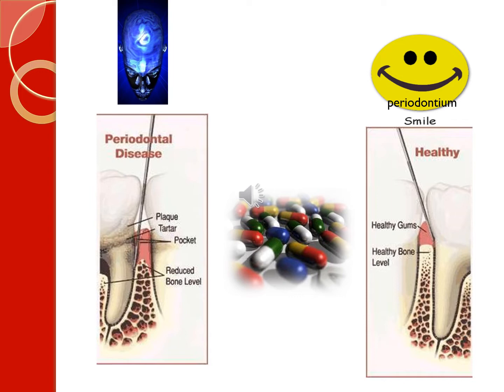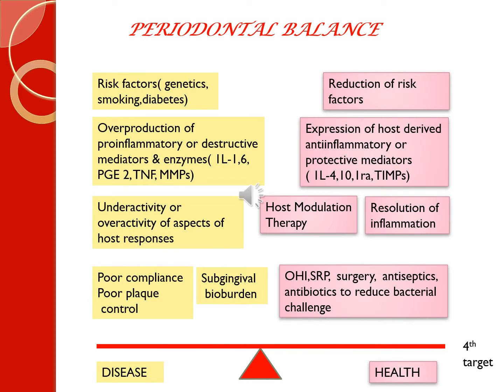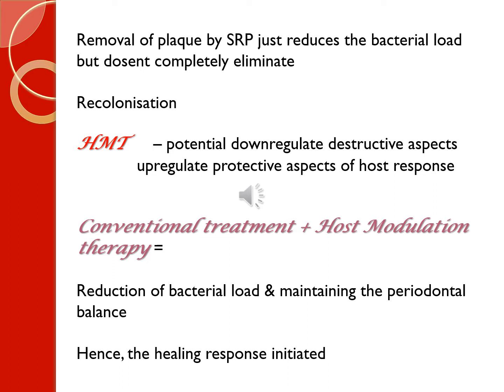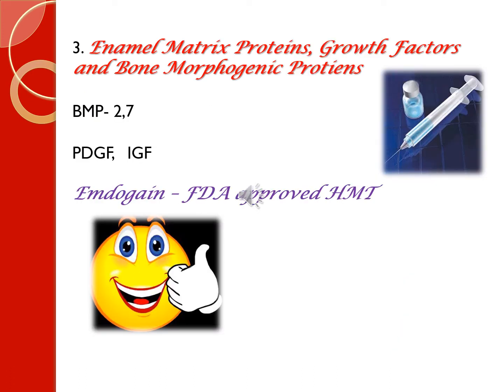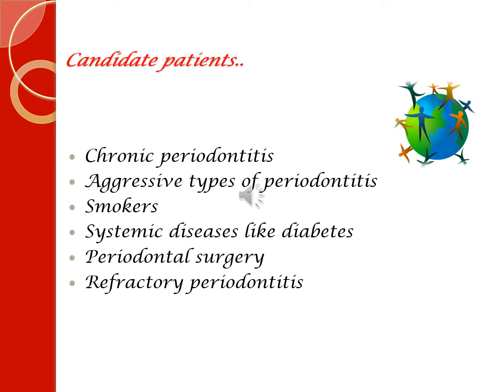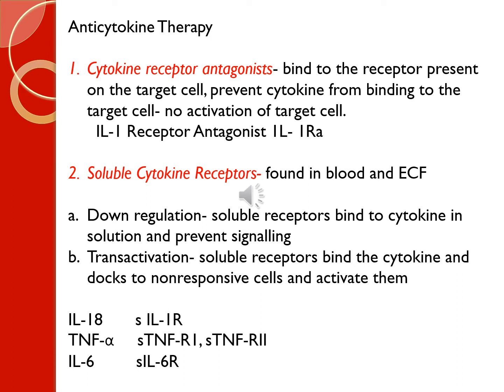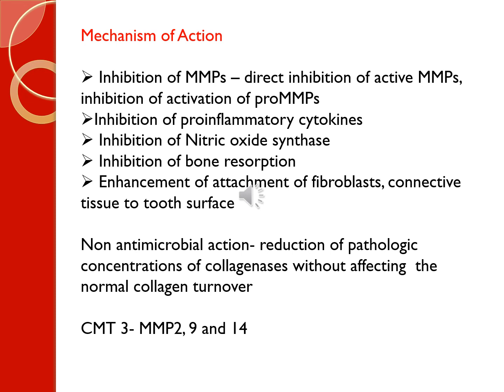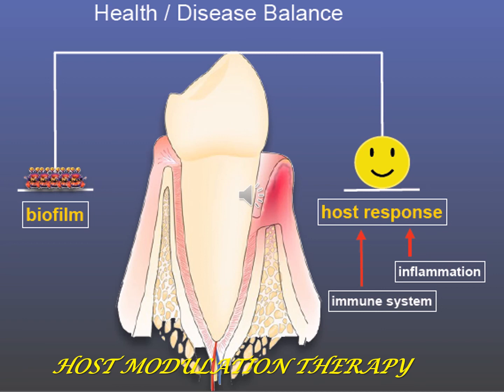Host Modulation|Dr Divyashree|Reader|Periodontics|MESDC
Topic: Host Modulation & Host Modulation Therapy
Faculty: Dr. Divyashree P, Reader
Department: Periodontics
MES Dental College & Hospital
Perinthalmanna
Kerala
India